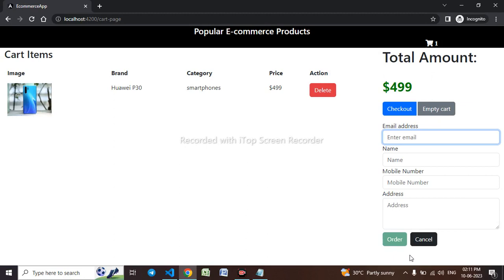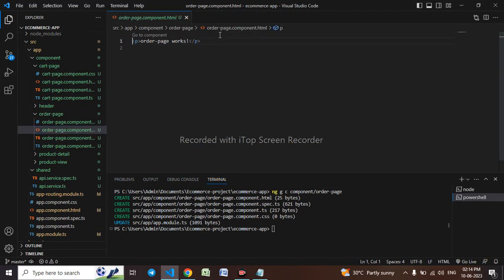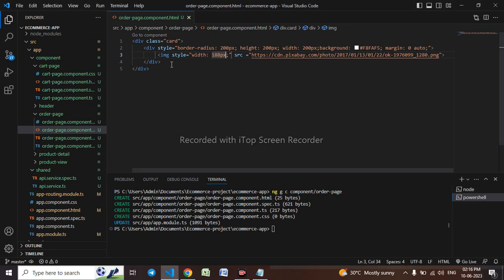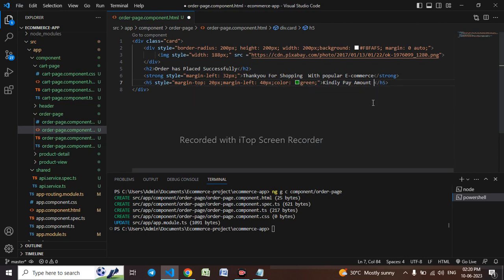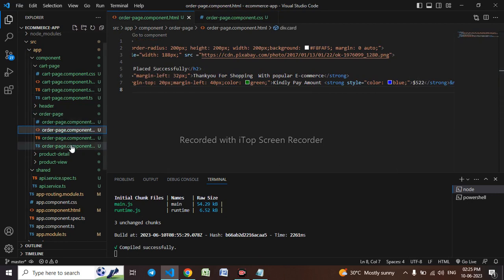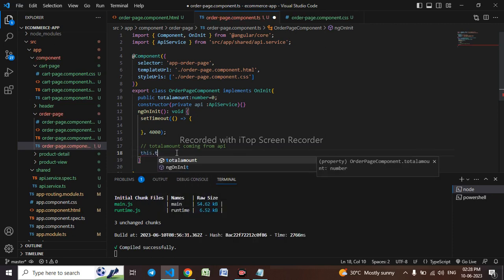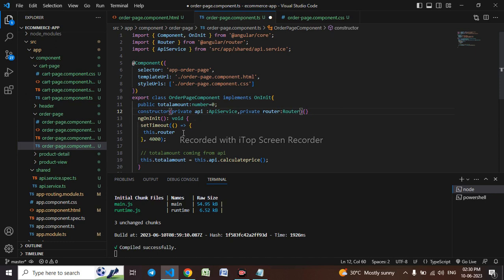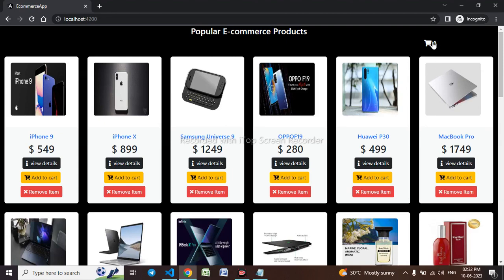Ecommerce webiste part -5 using REST API | order page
join me @